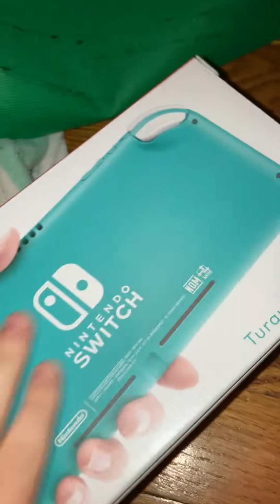We are on boxing￼ a￼ A tendo￼￼